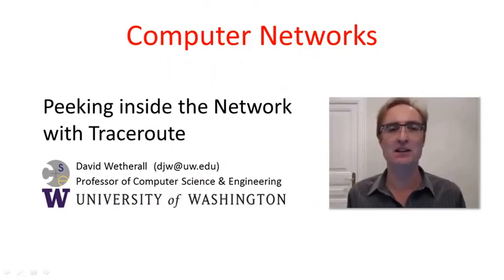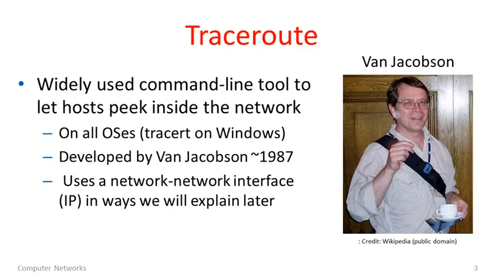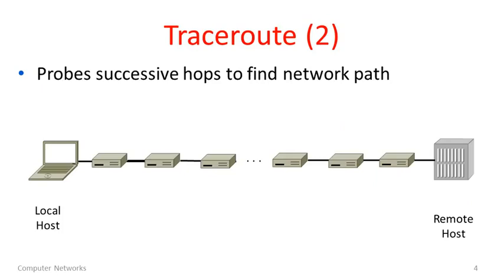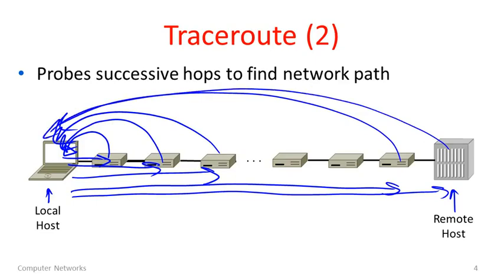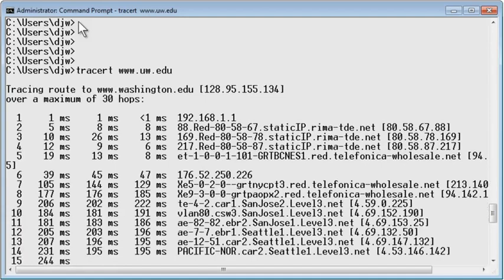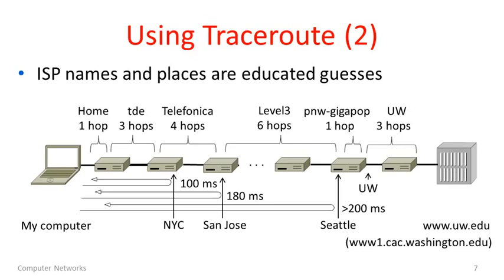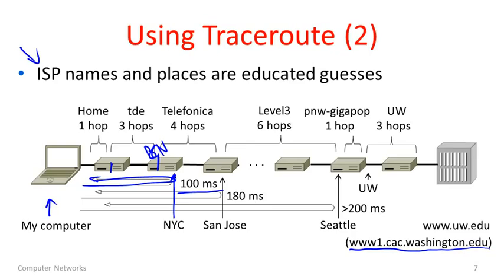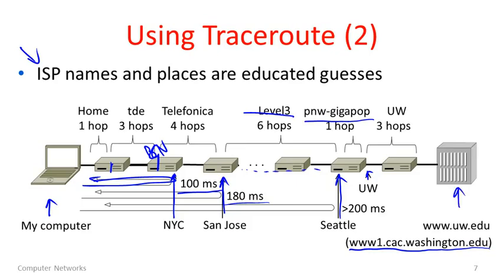Week 1 - Traceroute